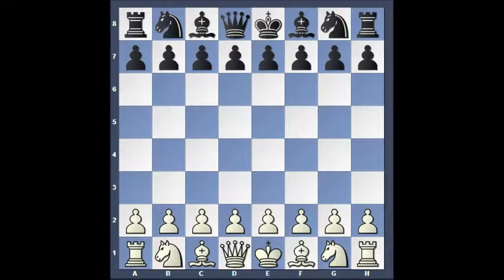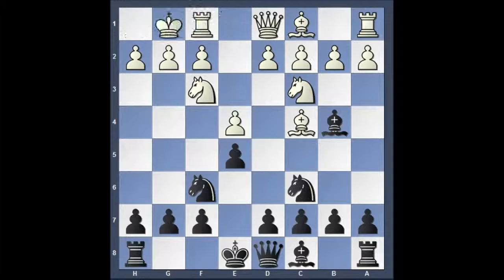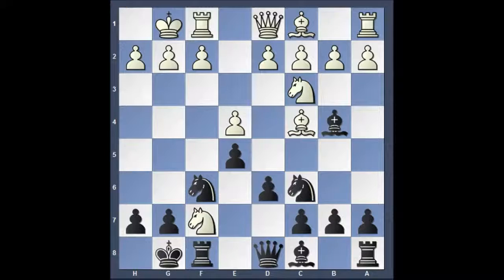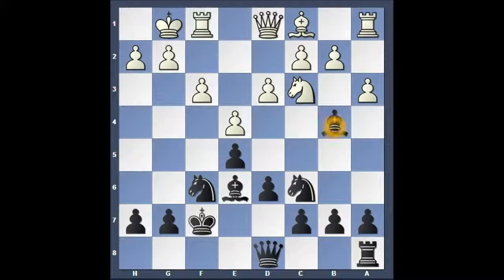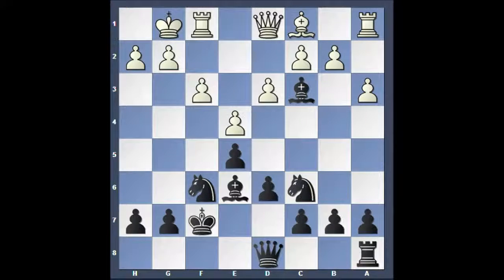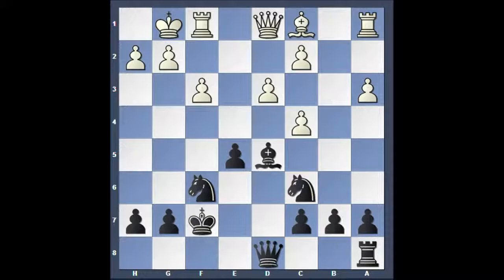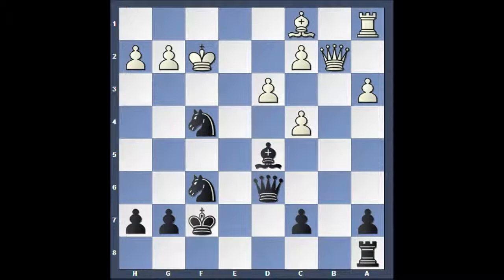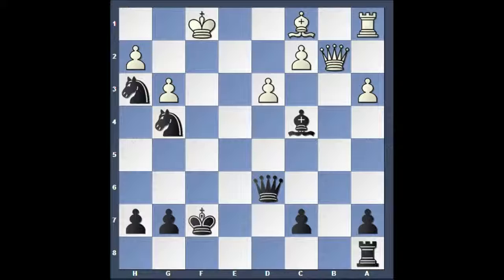unprotected Pieces 2